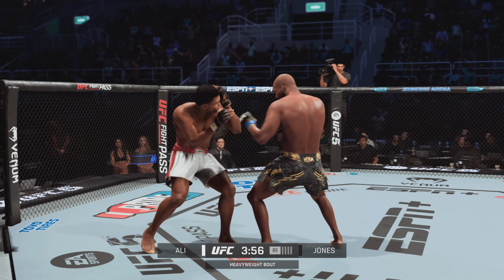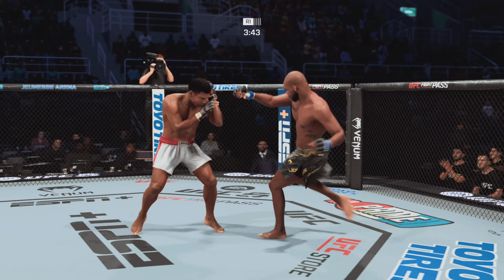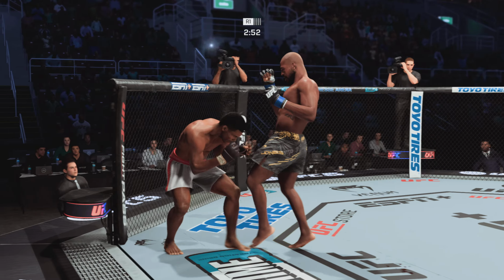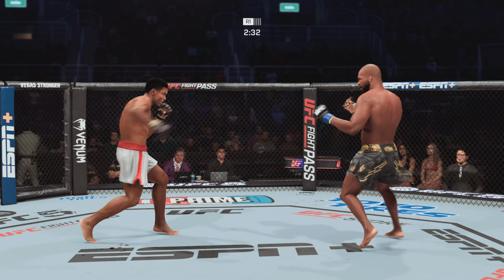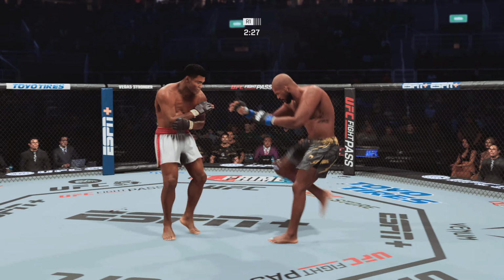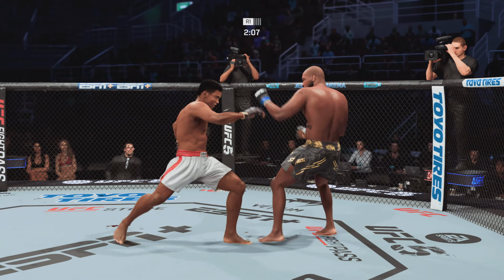EA SPORTS UFC 5 Online Ali VS Jones KO